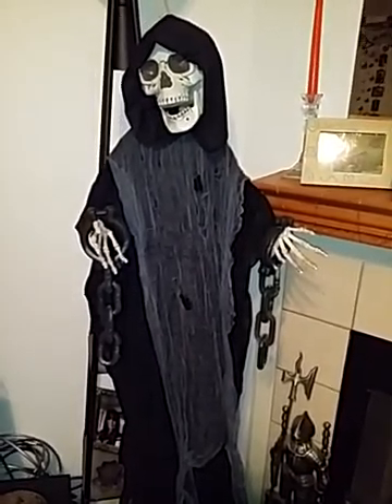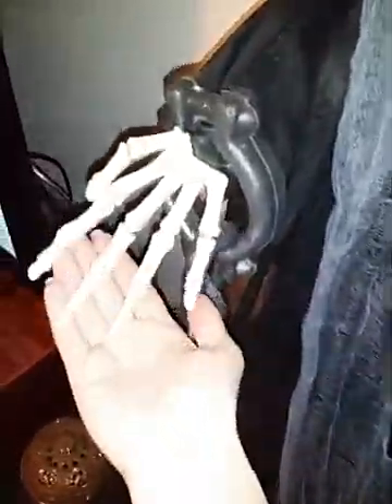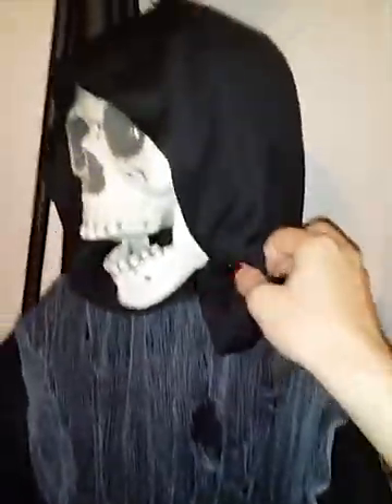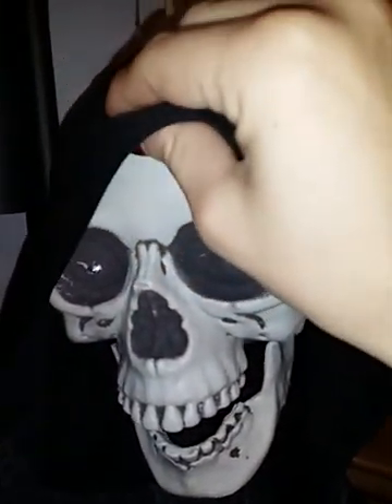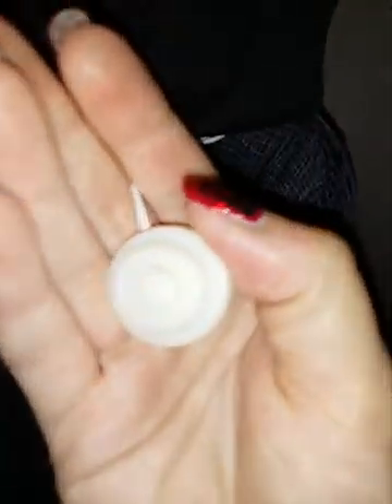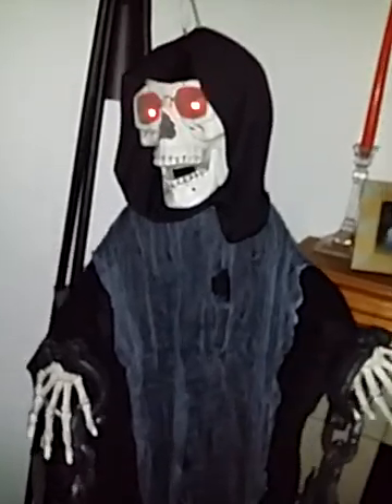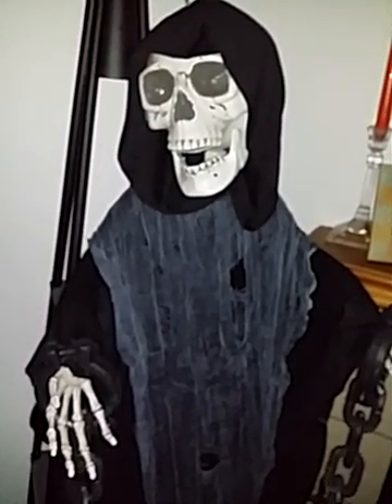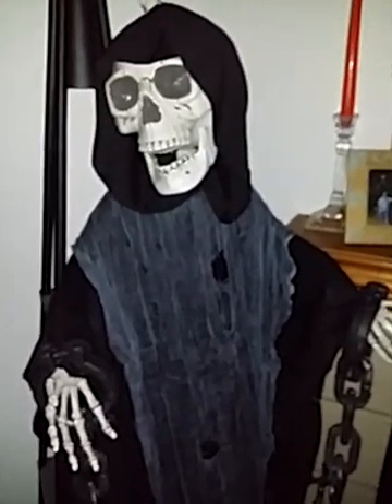My Halloween Creepy Skeleton From Halloween Haunters